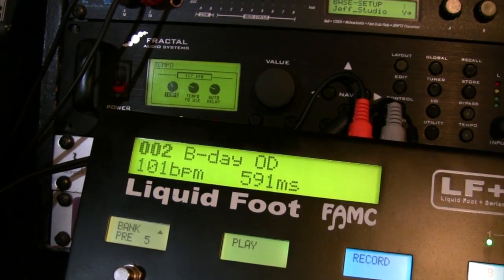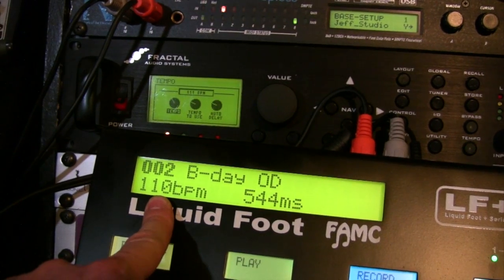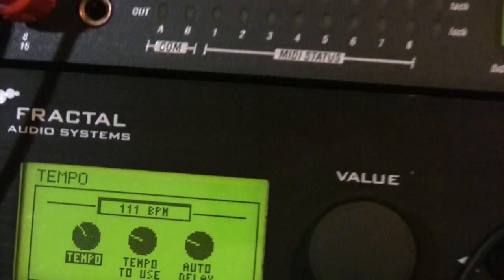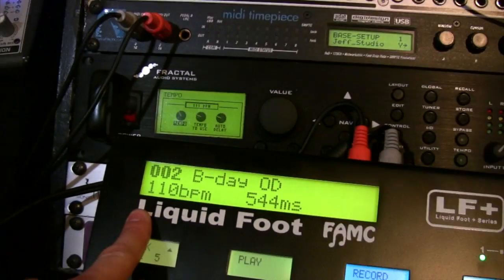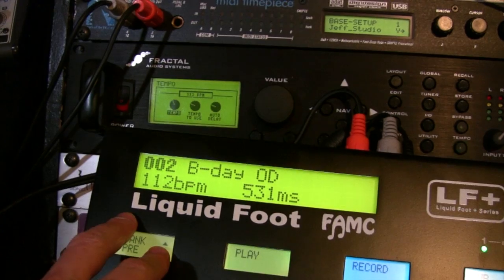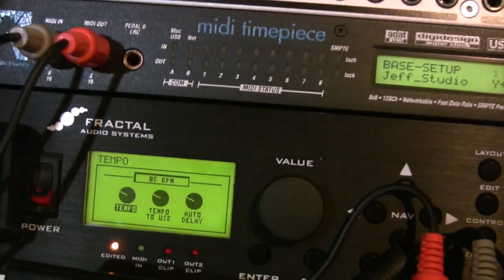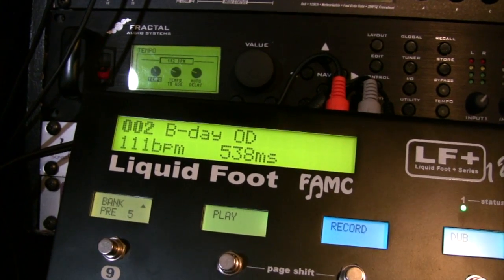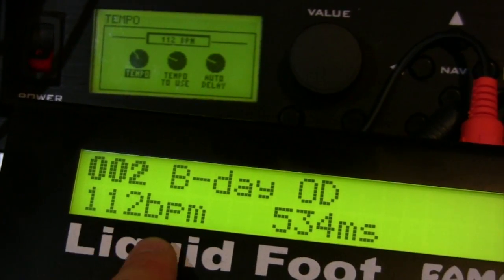LF+ TAP-Tempo Display for IA-Slots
New IA Slot type "TAP TEMPO" allows LF+ to display tapped value in BPM and MS, on LF+ JR+ , 12, 12+, PRO+